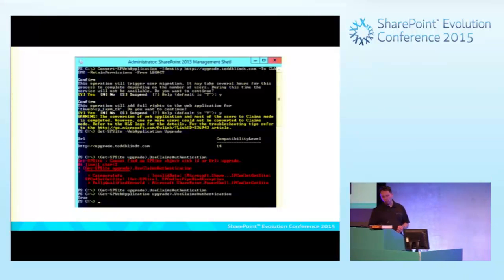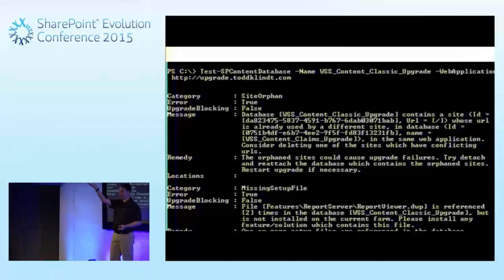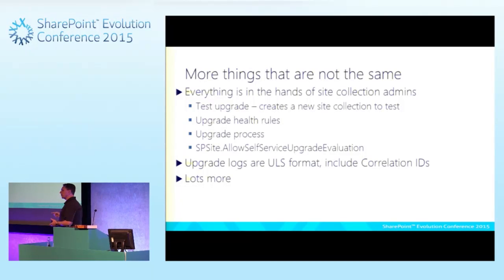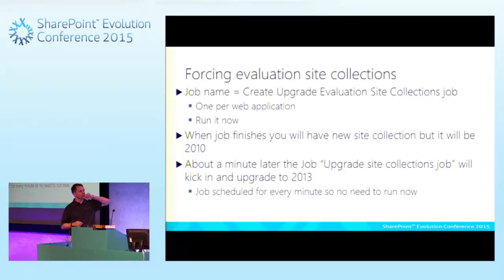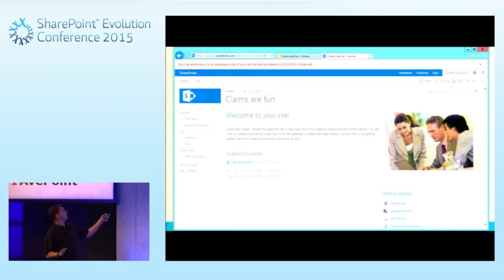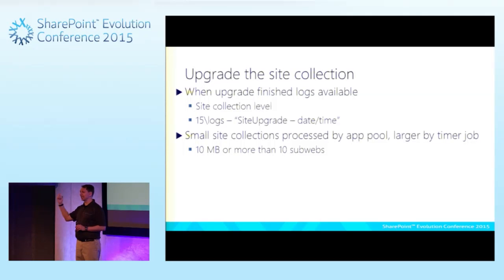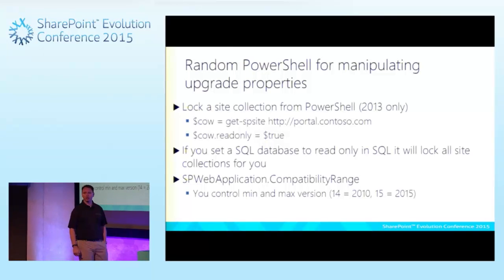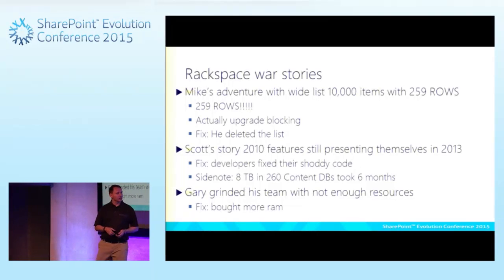Todd Klindt-Upgrading to SharePoint 2013 - Part 2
Take a look at all of our sessions from all of the conferences on the playlist section of the channel, make sure you subscribe to keep up-to date with combined knowledge and for exciting news and updates. Upgrade Methods
Upgrade Nuggets
Upgrade How to
Upgrade Demo What does Combined Knowledge do?